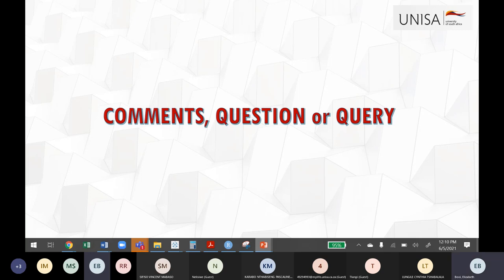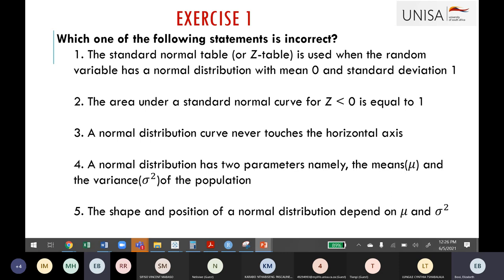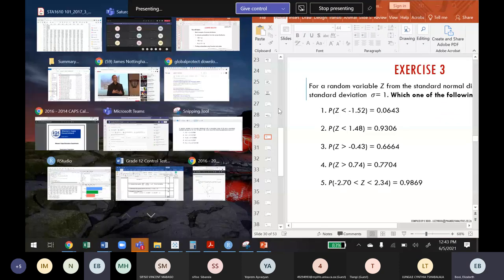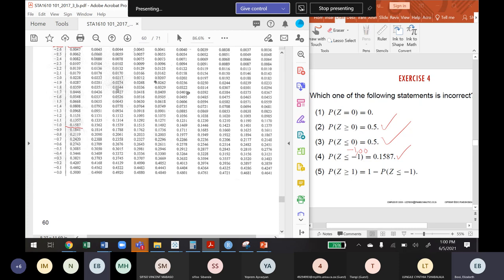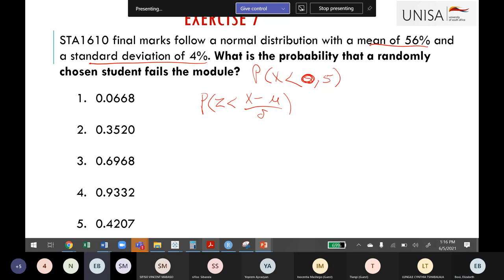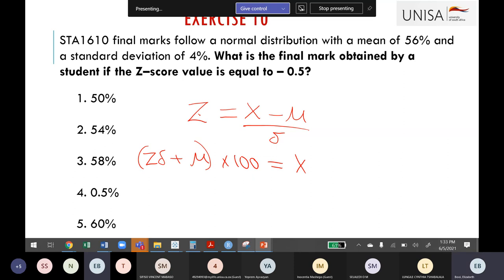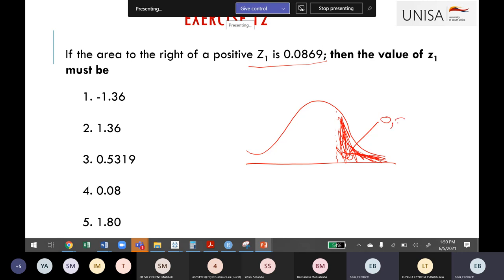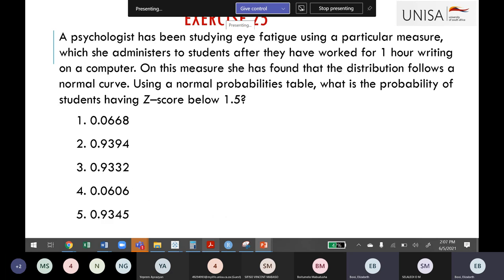STA1610 2E Study Unit 6 Activities Tutorial 5 June 2021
This video covers Study Unit 6 Normal Distribution Activities